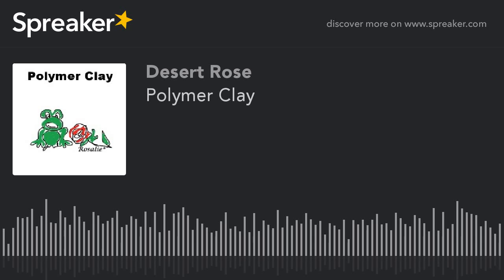Polymer Clay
An introduction of polymer clay one can use in their crafting.